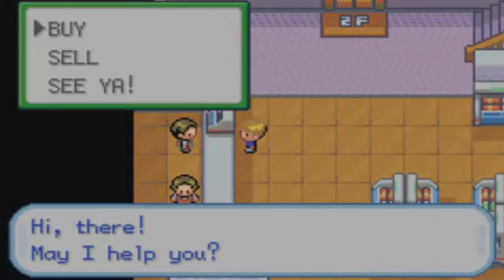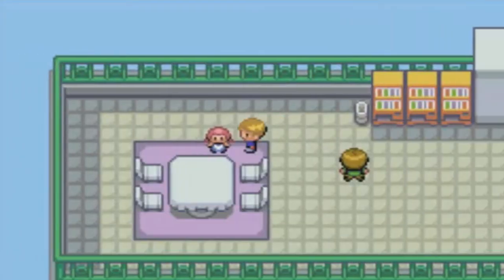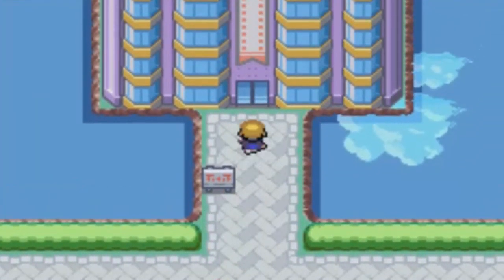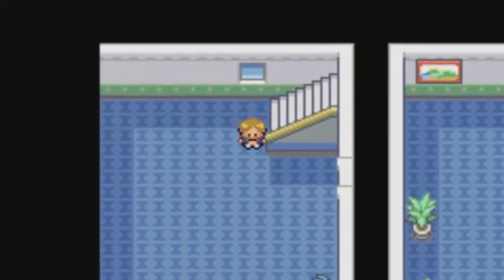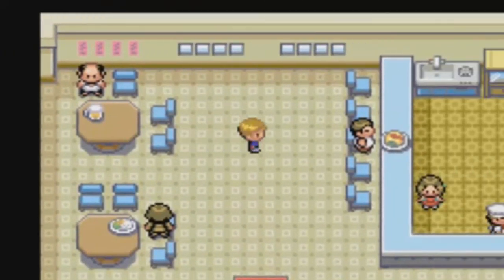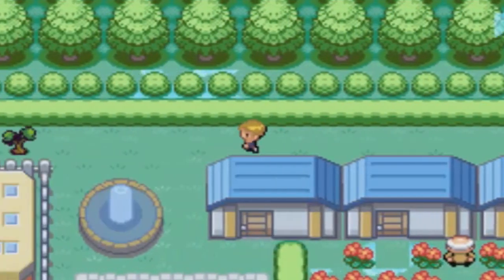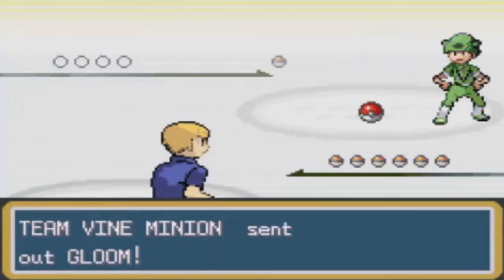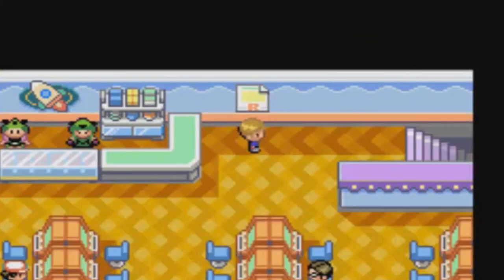Pokémon Septo Conquest Blind Playthrough Part 12 - Shopping and Gambling in Xande City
Self explanatory.